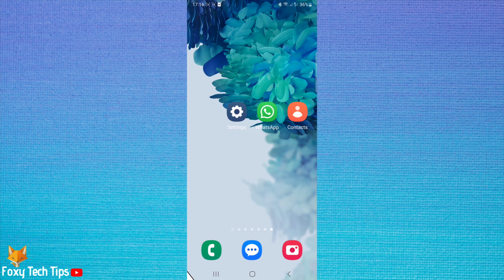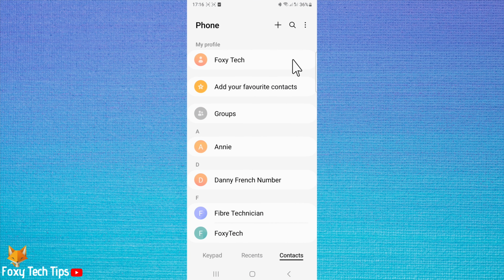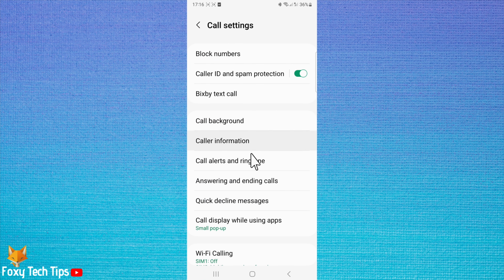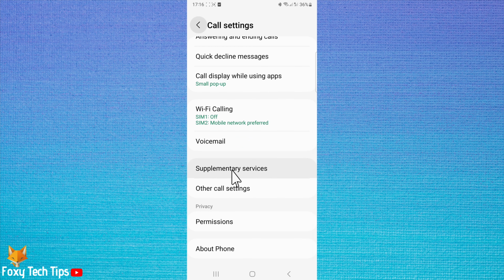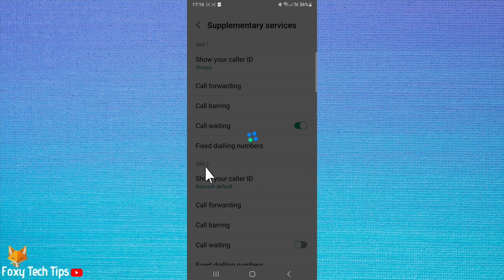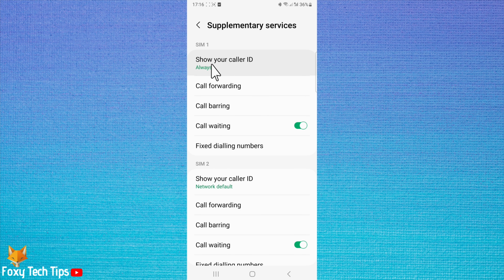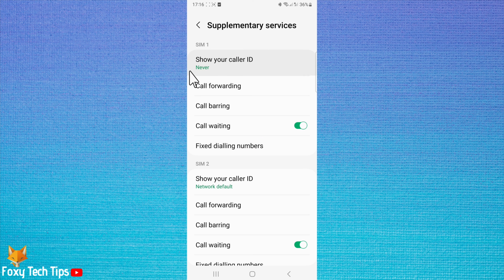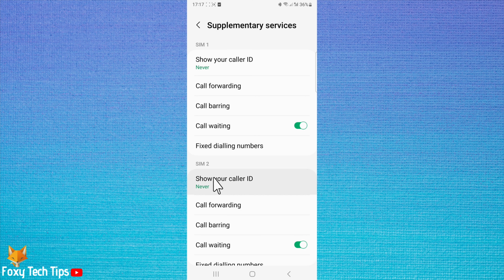How To Hide Your Mobile Number On Android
Easy to follow tutorial on hiding your mobile number on Android. If you don't want people you call to be able to see your number, you can choose to hide your caller ID in settings. With your caller ID hidden, your number will not be visible to the people you call.

Steps:

Open the phone app and then tap the three dots button in the top right.

Choose ‘settings’ from the options.

Scroll down the settings and tap ‘supplementary services’.

Tap ‘show your caller ID’ at the top.

Choose ‘never’.

If you have two SIM cards in your phone then you will need to turn off caller ID for both.

SIM two will be below, the same as before tap ‘show your caller ID’ and then choose ‘never’.

When you call people they will no longer be able to see your number.